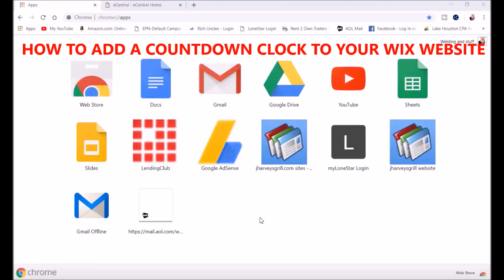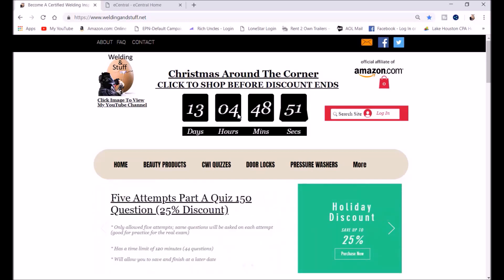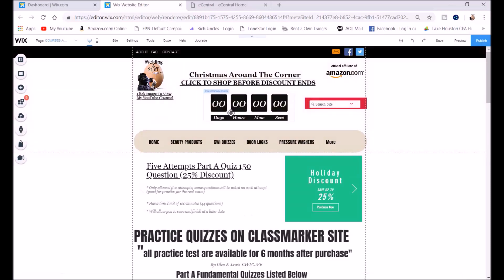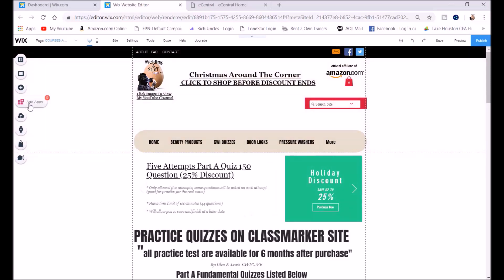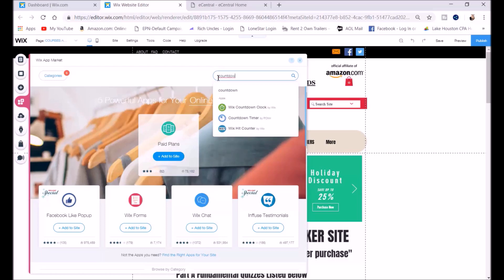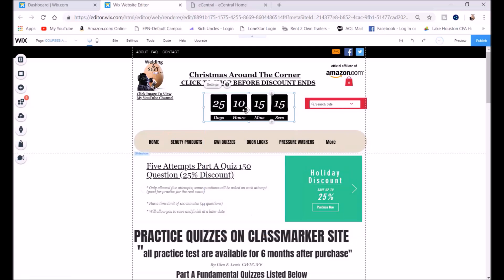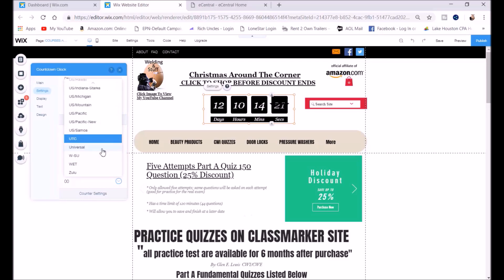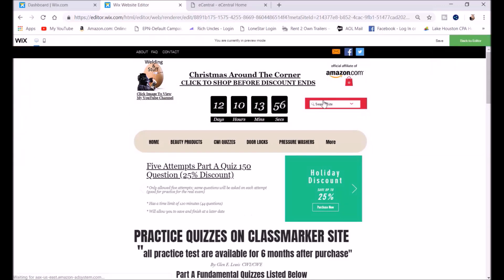HOW TO ADD A COUNTDOWN CLOCK TO YOUR WIX WEBSITE